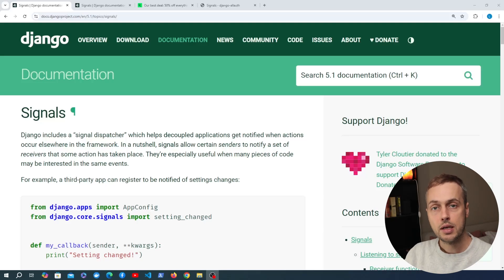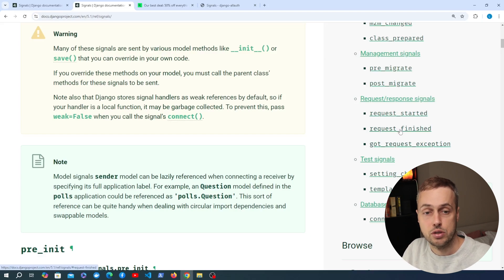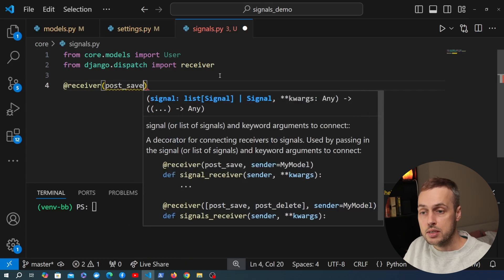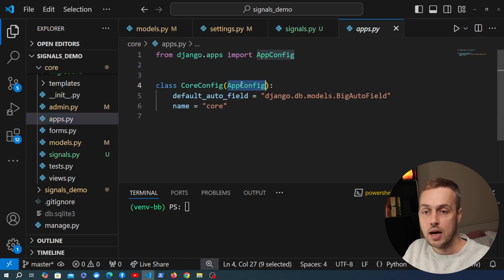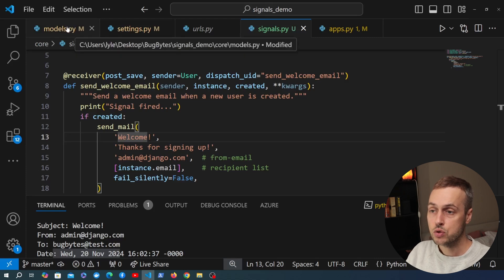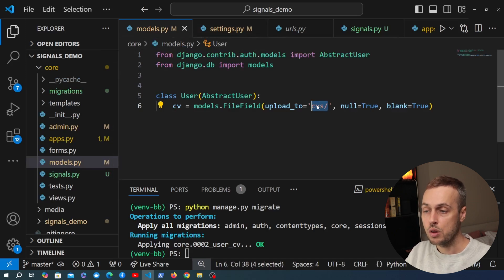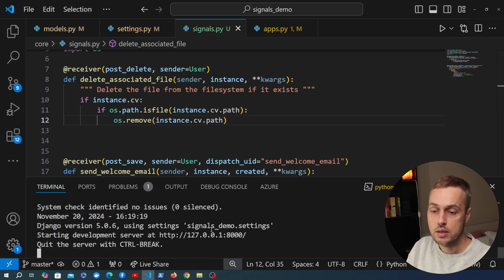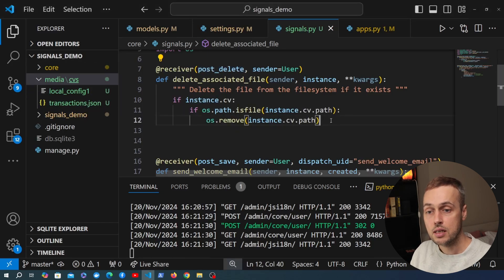Django Signals - Introduction!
In this video, we'll look at Signals in Django apps. We'll see how to define our own signals in response to events, and will look at some third-party packages like django-allauth and django-cleanup

📌 𝗖𝗵𝗮𝗽𝘁𝗲𝗿𝘀:
00:00 Intro to Signals
02:39 Sending User welcome email with post_save signal
07:19 Setting Console Email Backend
09:12 Cleaning up deleted files using post_delete signal
15:45 Django-cleanup
16:22 django-allauth signals
17:05 Signal caveats